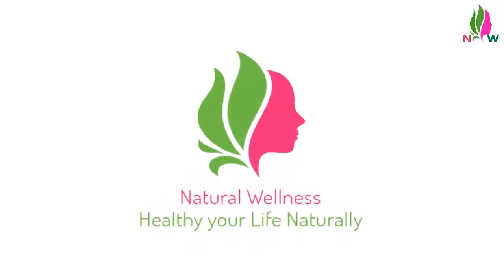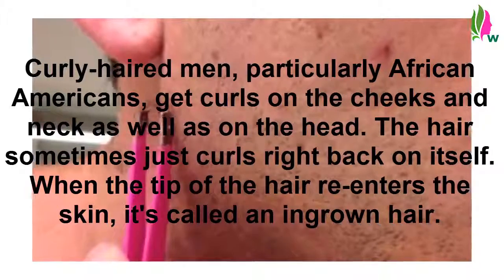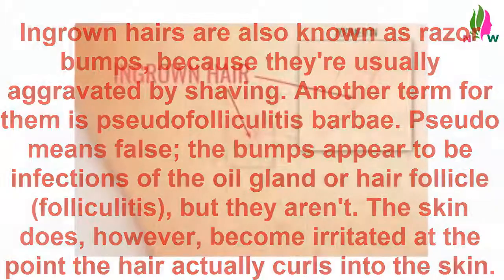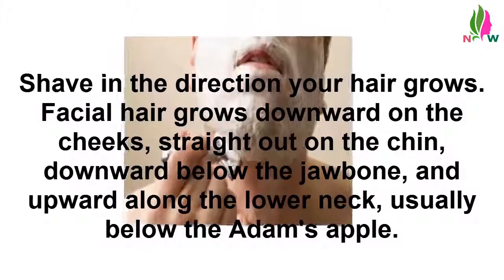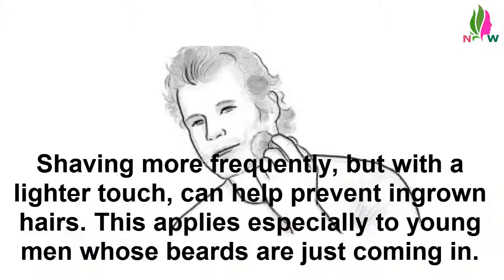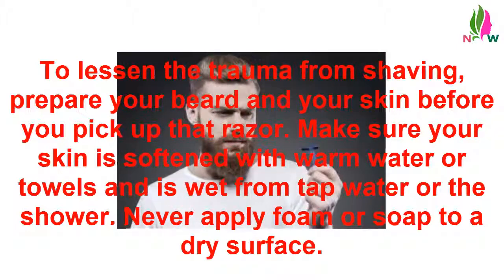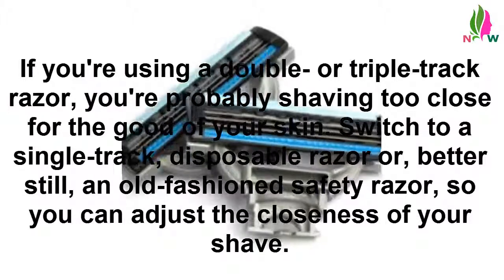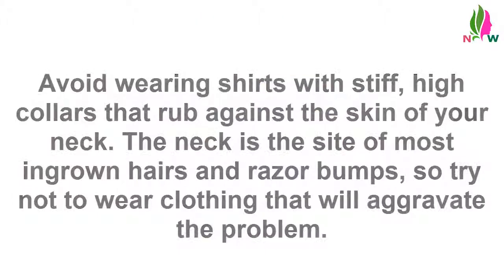How to GET rid of Ingrown Hairs at home permanently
Curly hair looks cute on a little boy. When he gets old enough to shave, however, those same curls can become a curse, causing uncomfortable, unsightly ingrown hairs.

Curly-haired men, particularly African Americans, get curls on the cheeks and neck as well as on the head. The hair sometimes just curls right back on itself. When the tip of the hair re-enters the skin, it's called an ingrown hair.

Ingrown hairs are also known as razor bumps, because they're usually aggravated by shaving. Another term for them is pseudofolliculitis barbae. Pseudo means false; the bumps appear to be infections of the oil gland or hair follicle (folliculitis), but they aren't. The skin does, however, become irritated at the point the hair actually curls into the skin.

Women are not immune to this shaving malady. It happens sometimes after shaving the places a skimpy bikini won't cover.

The solution for both men and women: Stop shaving altogether. Short of that, following are a few other home remedies to consider:

Go with the grain.

Shave in the direction your hair grows. Facial hair grows downward on the cheeks, straight out on the chin, downward below the jawbone, and upward along the lower neck, usually below the Adam's apple.

Hang up your razor for a day or two.

Particularly if your razor bumps have become infected, you will do more damage if you shave over them. Giving the skin a break from the razor, and washing the affected areas with an antibacterial soap in the meantime, will usually end the inflammation.

Shave more often.

Shaving more frequently, but with a lighter touch, can help prevent ingrown hairs. This applies especially to young men whose beards are just coming in.

Lift them out.

Before shaving, take a straight pin, a pair of tweezers, or a beard pick and carefully lift out any ingrown hairs. Don't pick or dig at them, which can damage the skin further and open the door to infection.

Get ready to shave.

To lessen the trauma from shaving, prepare your beard and your skin before you pick up that razor. Make sure your skin is softened with warm water or towels and is wet from tap water or the shower. Never apply foam or soap to a dry surface.

Avoid electric.

Electric shavers sometimes cause the hair to go in all sorts of directions -- up and down, back and forth, round and round. That's no help at all when you're trying to shave with the grain.

Change your blade.

If you're using a double- or triple-track razor, you're probably shaving too close for the good of your skin. Switch to a single-track, disposable razor or, better still, an old-fashioned safety razor, so you can adjust the closeness of your shave.

Sharpen up.

A dull razor blade will make the problem worse. Use a new razor blade every time you shave.

Change your collar.

Avoid wearing shirts with stiff, high collars that rub against the skin of your neck. The neck is the site of most ingrown hairs and razor bumps, so try not to wear clothing that will aggravate the problem.